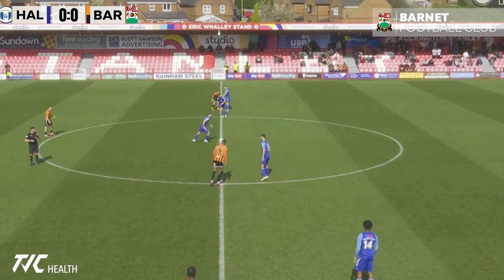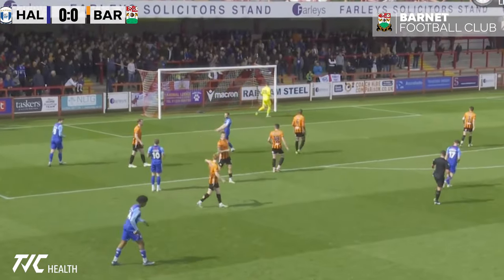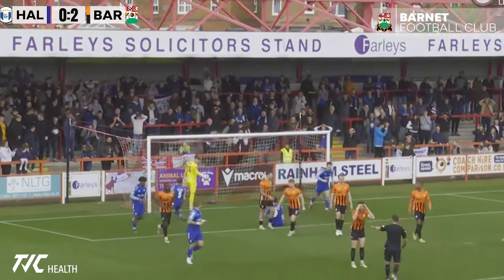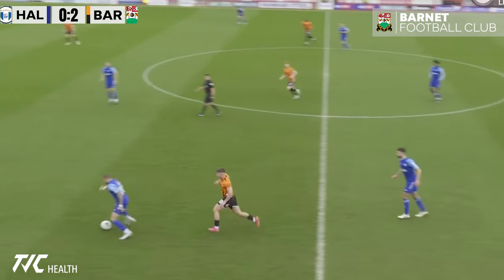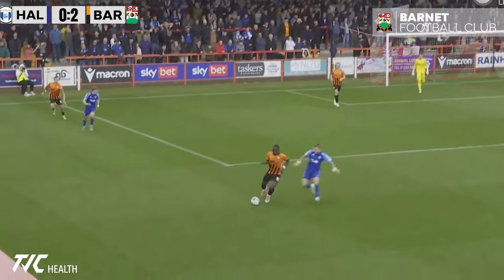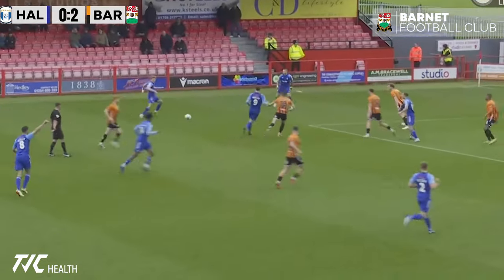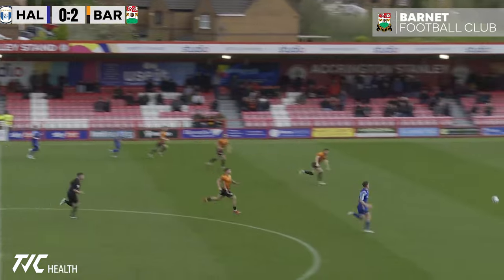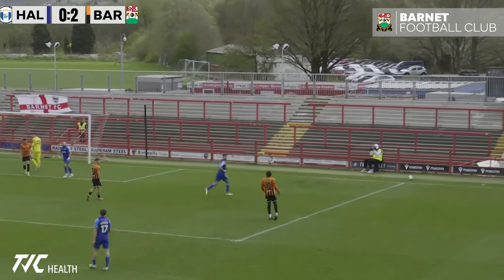Match Highlights | Halifax Town 0-2 Barnet FC